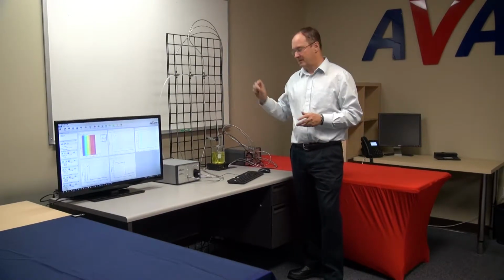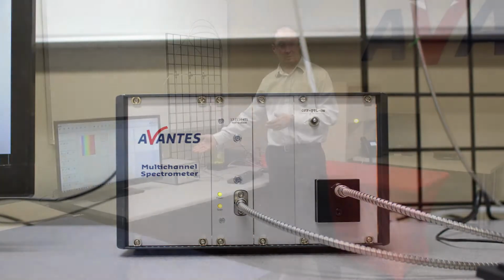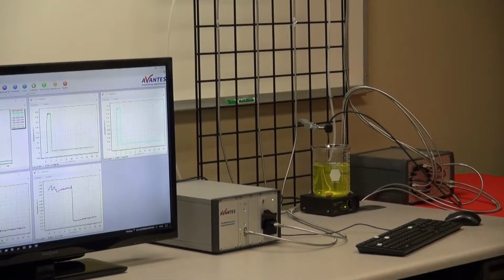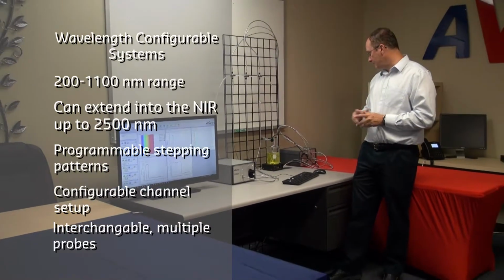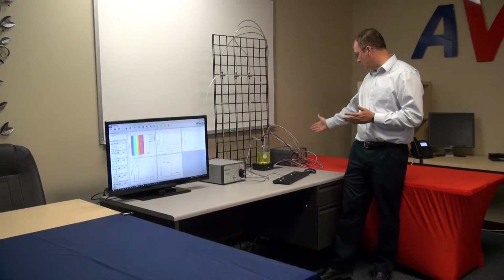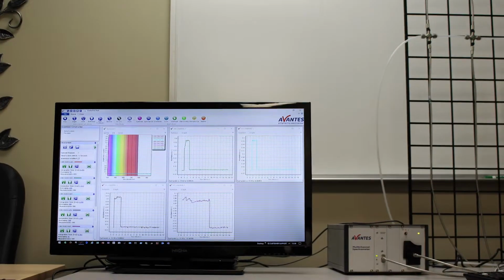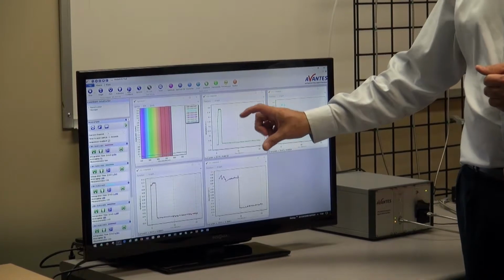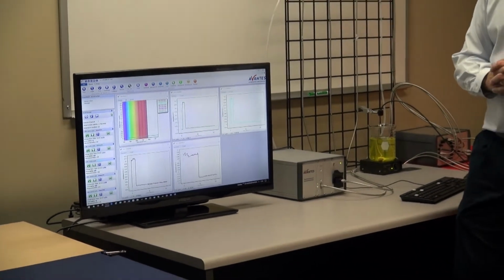Avantes Dissolution Monitoring System with Multiplexer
This Avantes system utilized an Avantes spectrometer and multiplexer to measure up to 8 sample sites with a single spectrometer and light source. Perfect for process and reaction monitoring in the Chemical or Pharmaceutical industries. This system is highly configurable and wavelength tunable. Contact your Sales Engineer or licensed Distributor for more information or visit our